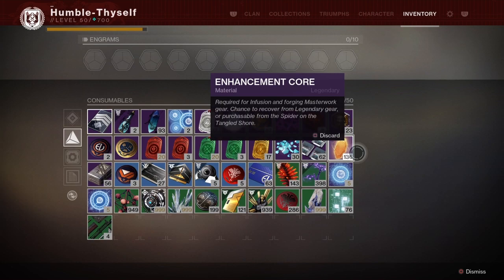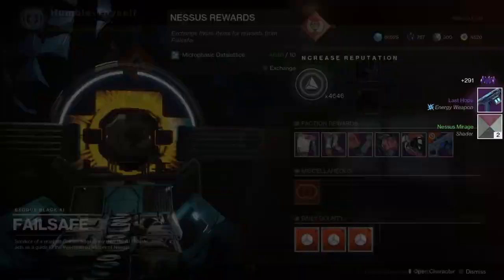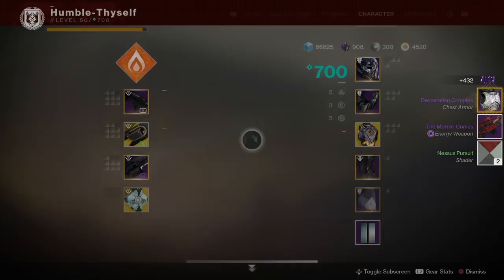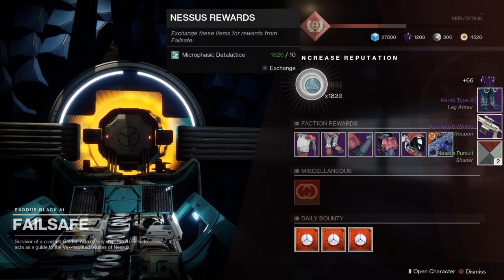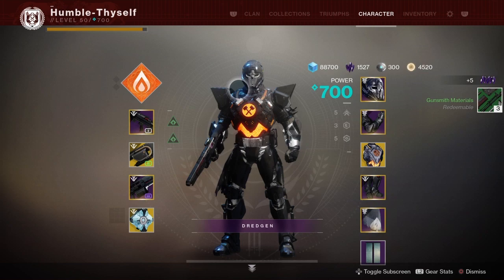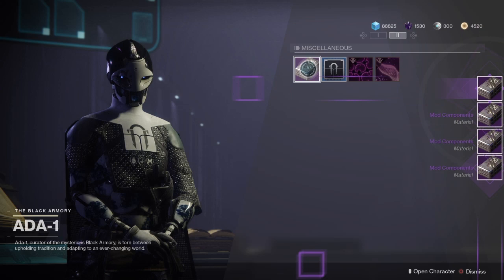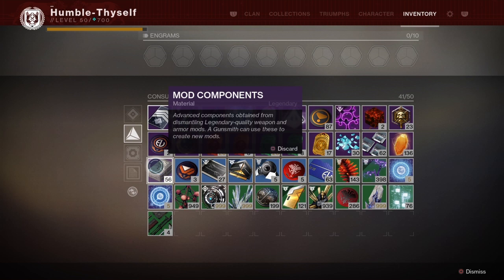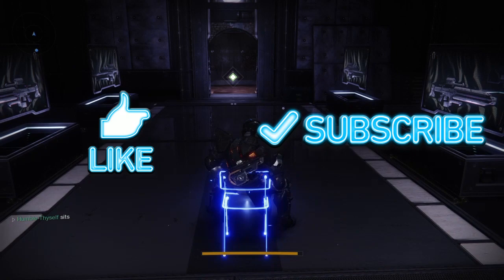How To Get Destiny Rich, Quick and Easy! Best Way to Prepare for Opulence!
This is in my opinion the fastest and most reliable way to get Legendary Shards, Gunsmith Materials, Enhancement Cores, Mod Components and Planetary Materials in preparation for the Season of Opulence (Penumbra).

Destiny 2 was released long ago. It has many newer Guardians of which I am one. Here you will find guides for the older Destiny 2 content but they were made with the knowledge of weapons and tactics gained since the subjects release, through the the Season of the Drifter (Season 6).

Video created with SHAREfactory™